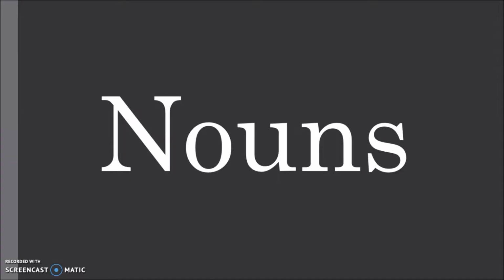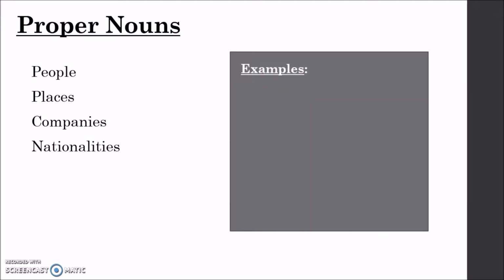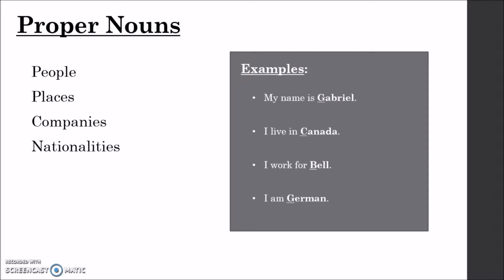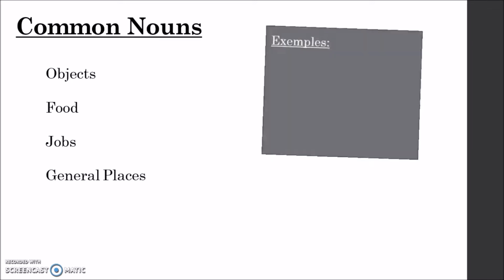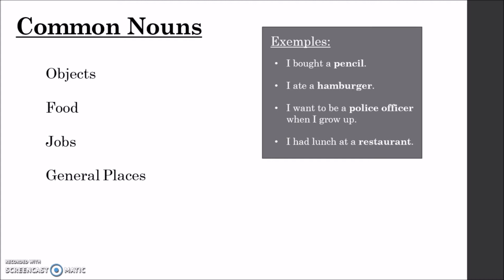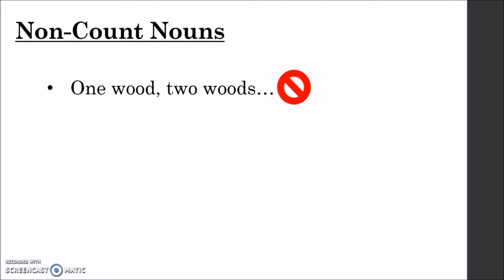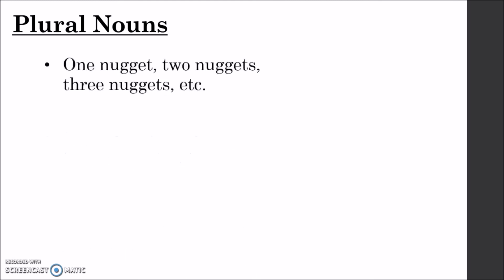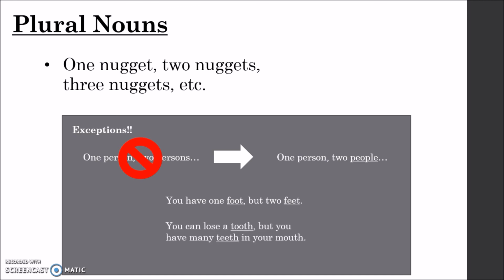Using Basic Nouns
Learn how to use basic Nouns in English. Gabriel and Evan